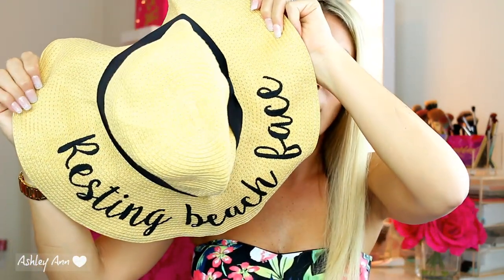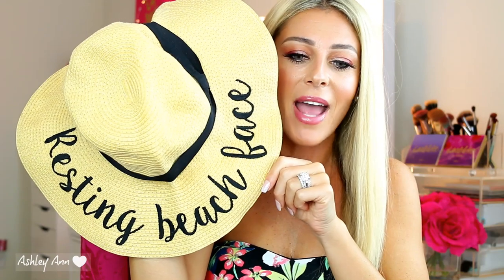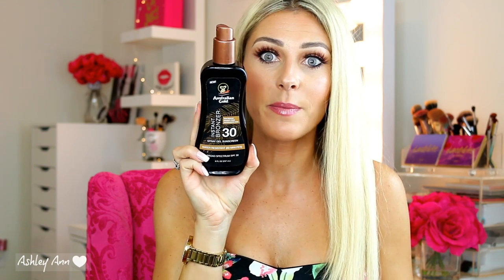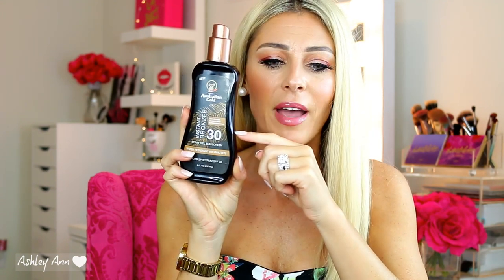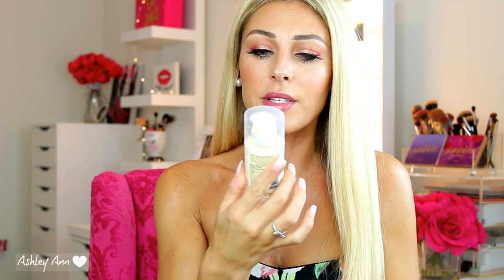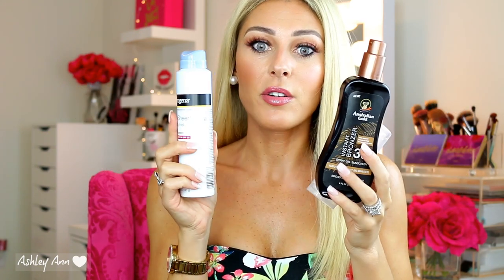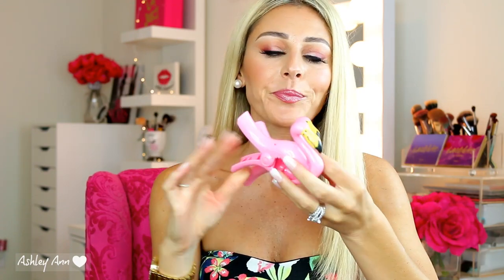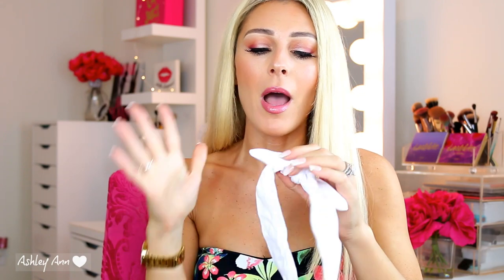AMAZON SUMMER FAVORITES & RECOMMENDATIONS | MUST HAVES ITEMS YOU NEED!!!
Amazon Free 30 day trial

Items Mentioned:
Australian Gold Spray Gel Sunscreen
Hawaiin Tropic Weightless Sunscreen
Neutrogena Ultra Sheer Mist Sunscreen
Straw Beach Hat
Flamingo Towel Clips
Bow Headbands
Bra Strap Holder
Square Sunglasses
Oversized Sunglasses
Hexagon Sunglasses
Maybelline BB Cream
Maxi Dresses

What I'm Wearing:

Walmart Favorites:
Makeup Remover Wipes
Wet N Wild Photo Focus Foundation
Kiss Lashes
Revlon One-Step Blow Dryer
Neutrogena Face Toner
Nyx Brow Pencil
Kiss Nails
Cocoa Almonds
Great Value Trail Mix
Daisy Rose Checkered Print Tote Bag
Checkered Print Makeup Bag
Vlogging Camera Sony ZV1

Equipment:
Filming Camera
Vlog Camera
Ring Light
Box Lights
Power Director 15 (editing program)

About: In this haul video I share my recent purchases from Amazon. These Amazon items are either new products or products that are my favorite from Amazon. All of these affordable Amazon products are must haves you need in your life!